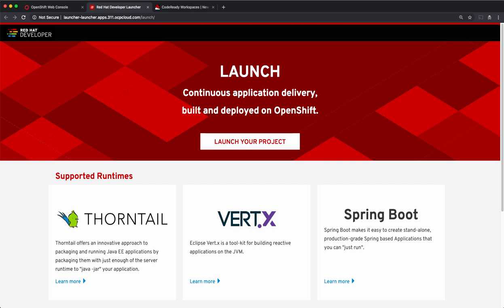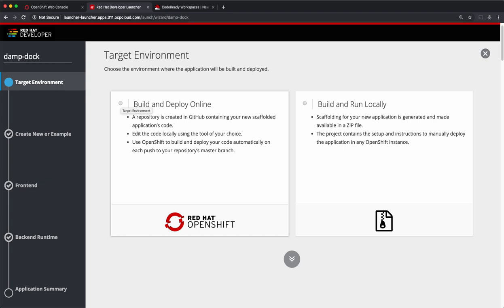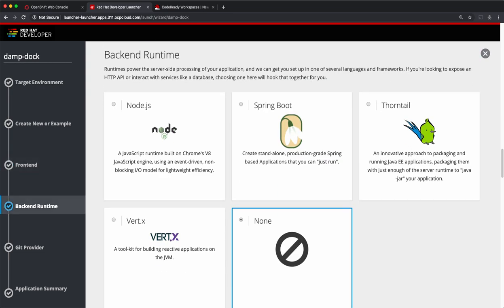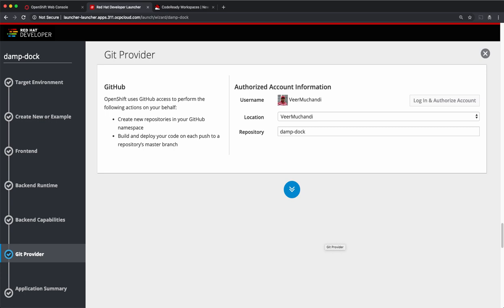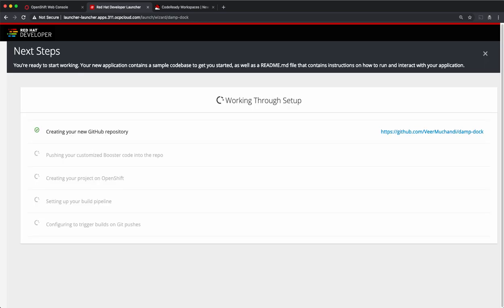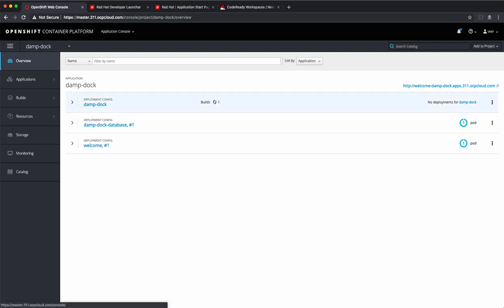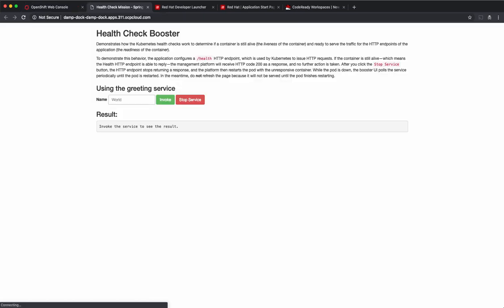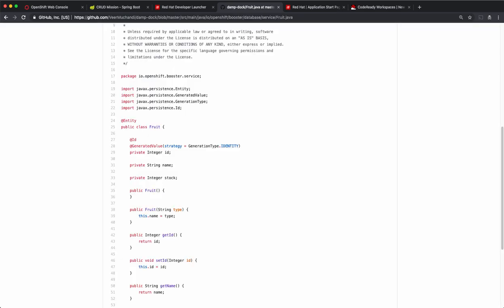Using RHOAR Launcher to create a new app (Part 2)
Red Hat CodeReady Workspaces Tutorial Part 2: Learn to use the RHOAR (Red Hat OpenShift Application Runtimes) launcher to create a new application and deploy it to an OpenShift cluster.

This is the second video in a four-part series.